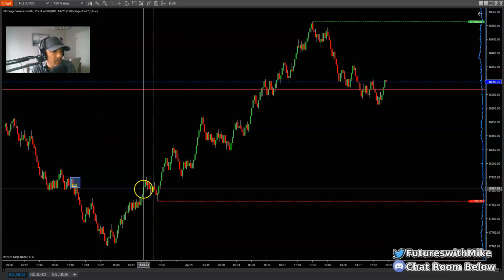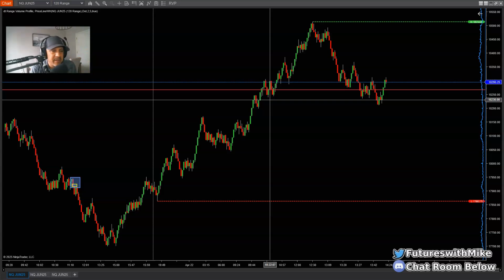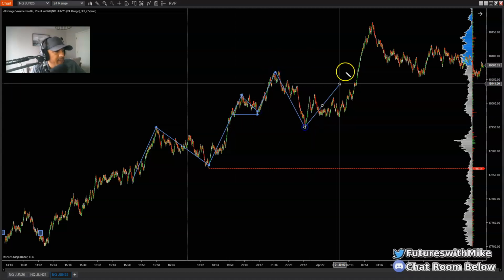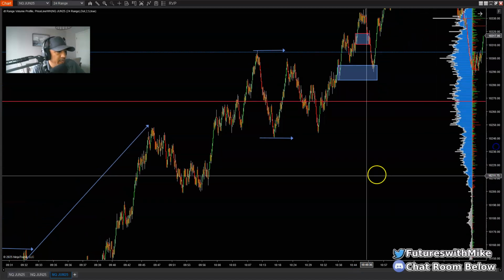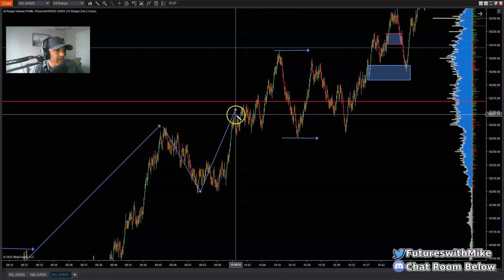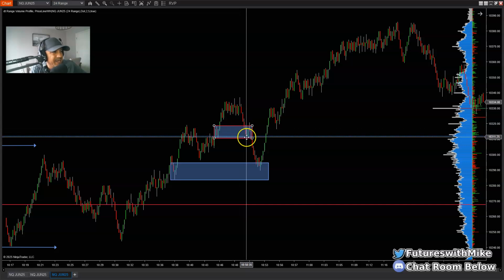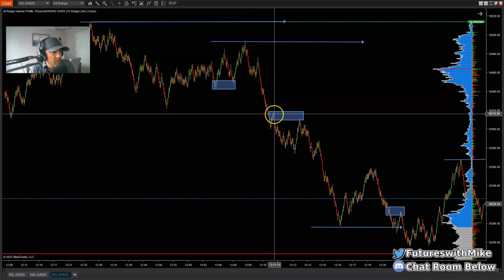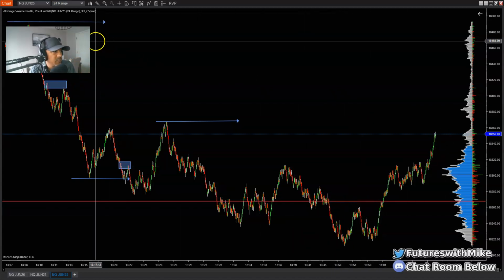Beginner to Advanced Market Structure Strategy that Will Make You $2500 a Week Trading Futures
Recommended Futures Trading Books:
The Discplined Trader by Mark Douglas